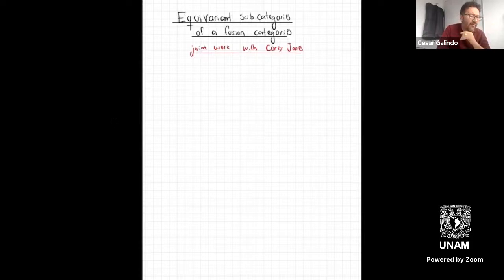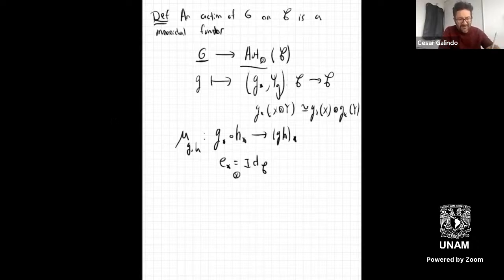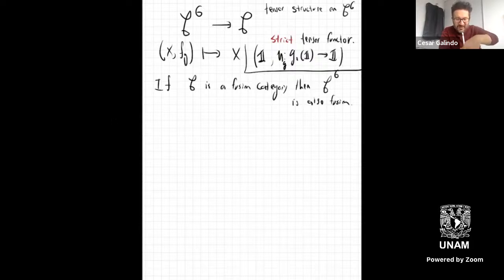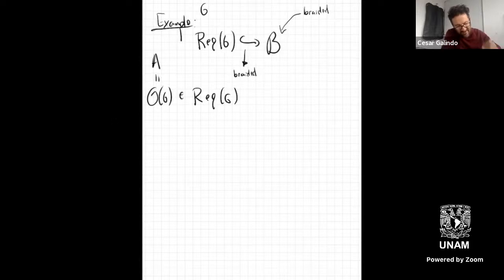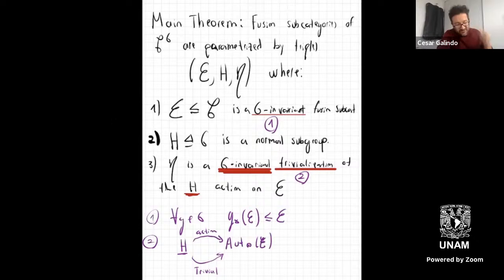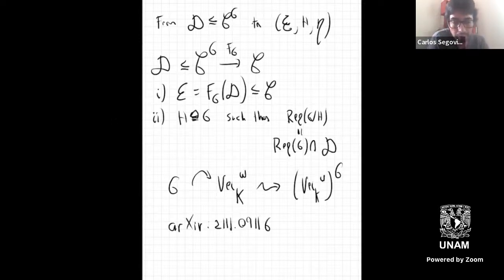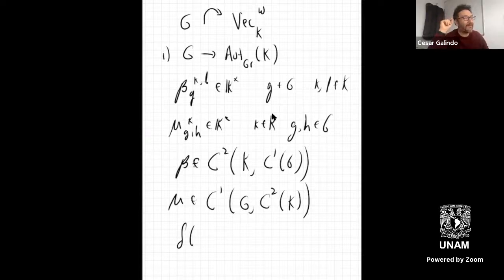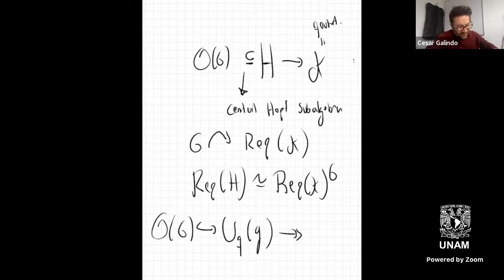Equivariant fusion categories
Plática del Dr. Cesar Galindo  de la  Universidad de los Andes  de Colombia en el Seminario de Categorías de la UNAM 2022.